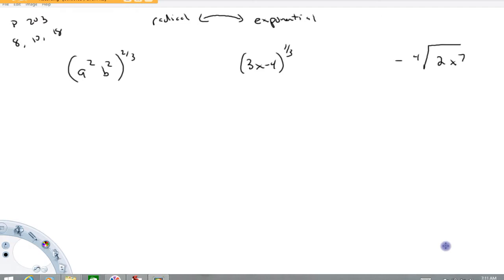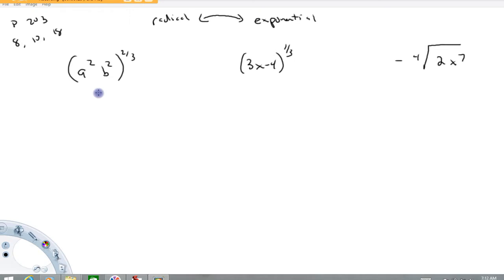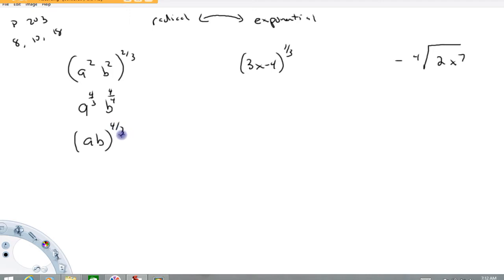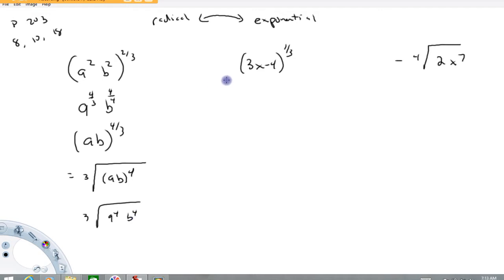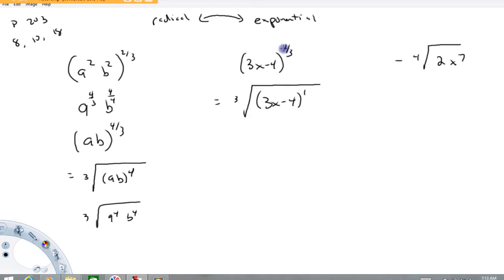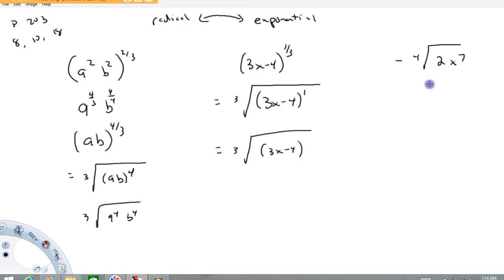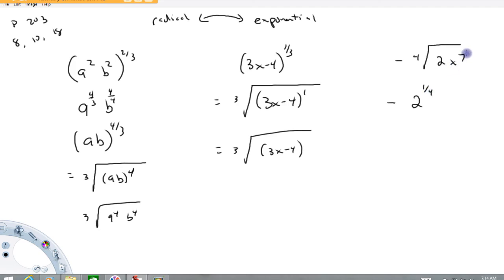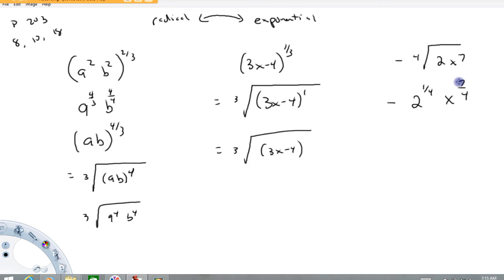how to go back and forth between radicals and ezponents 8,10,12